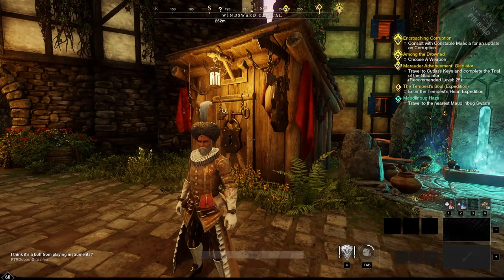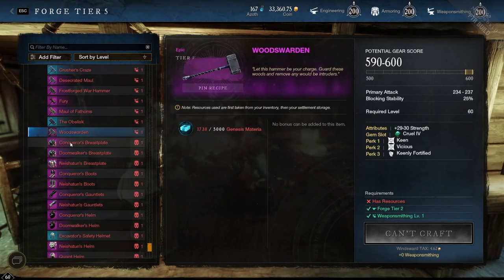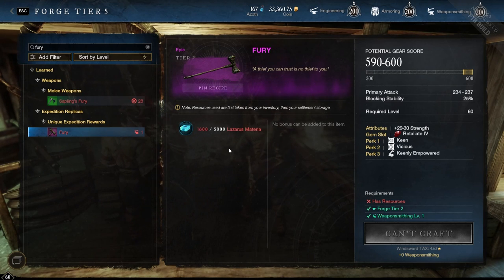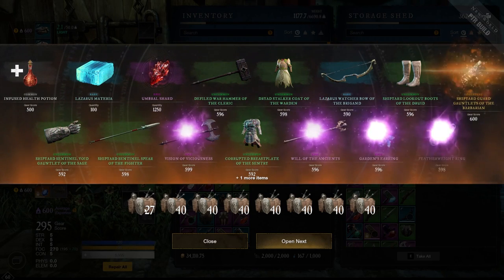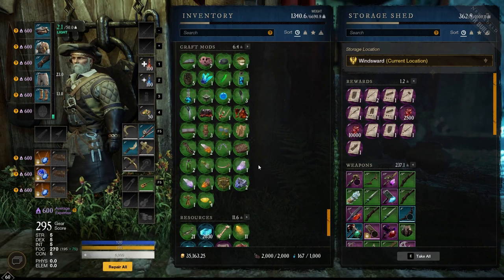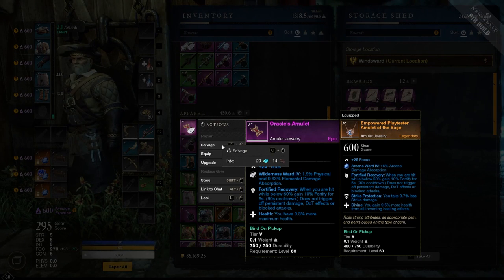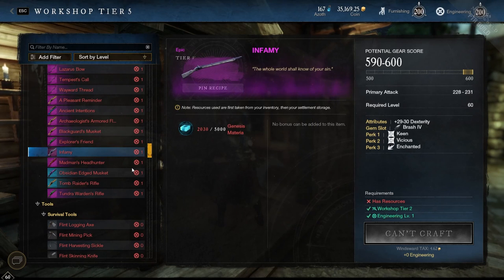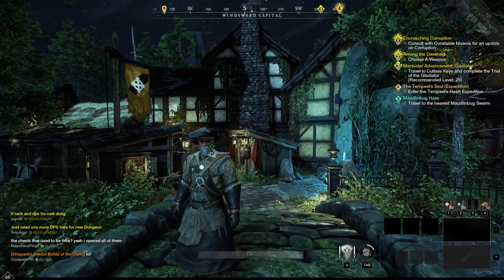How to use Materia to Craft Named Weapons July PTR 2022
Here's a guide on how the new materia system will work and how to craft those pesky elusive named weapons and armor using materia in new world in the July 2022 Public Test Realm (PTR)
Link For FULL LIST OF CRAFTABLE ITEMS

𝙏𝙞𝙢𝙚 𝙎𝙩𝙖𝙢𝙥
0:00 Intro
1:00 New Crafting
3:28 How To Get Materia Option 1
7:10 How To Get Materia Option 2
9:33 Workshop
12:25 Outro